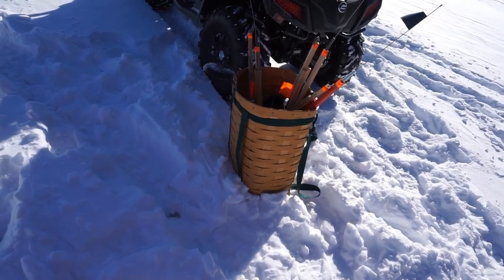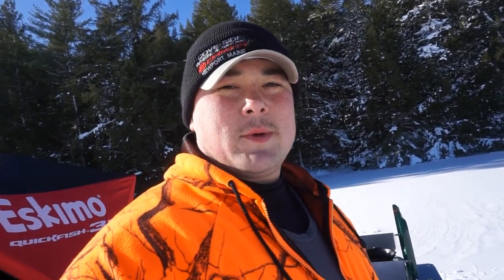SOLO ice fishing trip! (catch and cook) of a Maine Brook Trout using Shake n' Bake!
Hello everyone! T-Spence back with another catch and cook video! With the cold temperatures and the brutal wind, I still managed to go out and have a fantastic day. Enjoy!